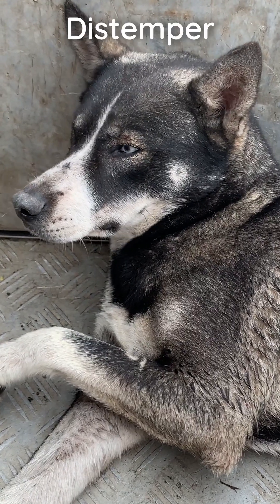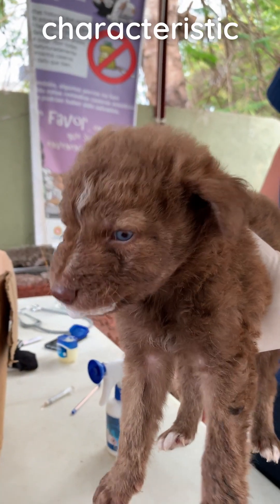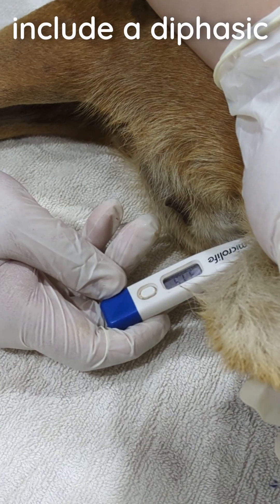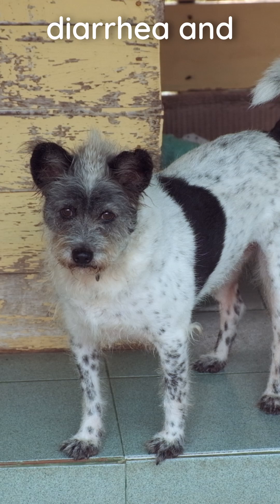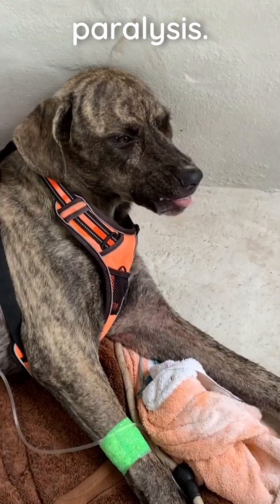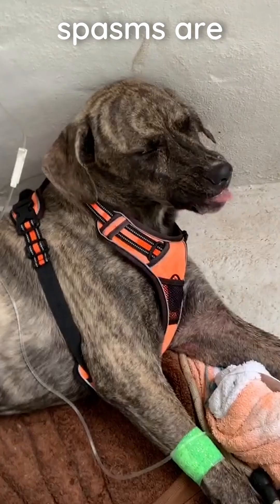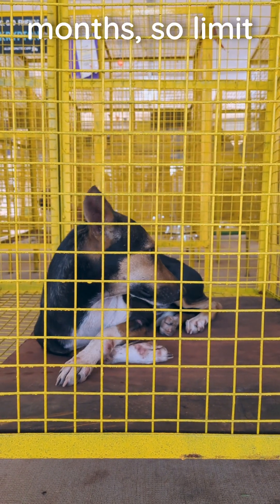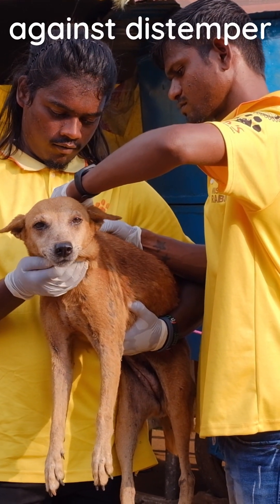Signs of canine distemper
Recognising the signs of canine distemper, a serious and highly contagious viral disease affecting dogs' respiratory, gastrointestinal and nervous systems.